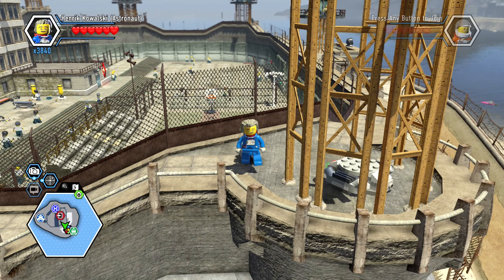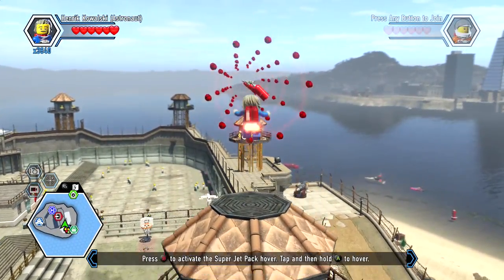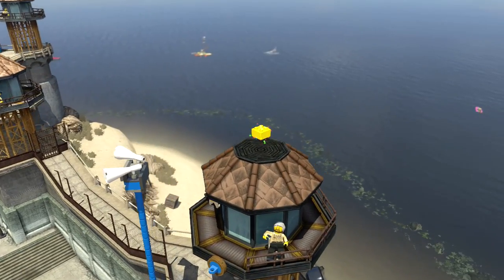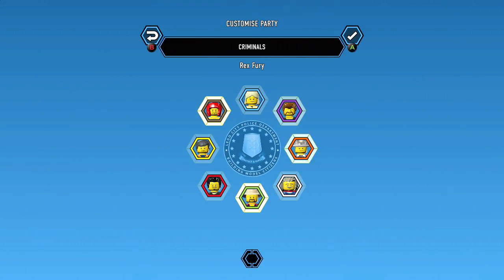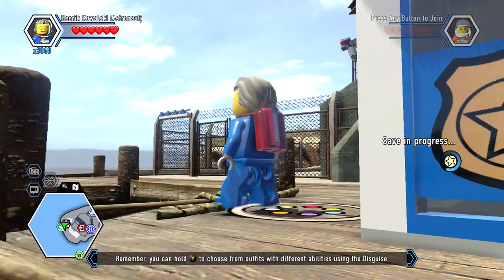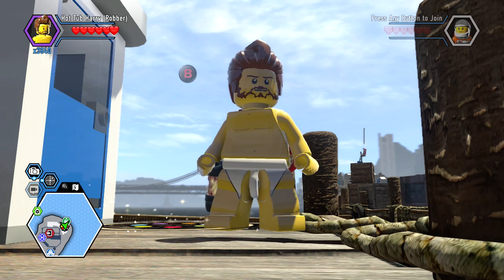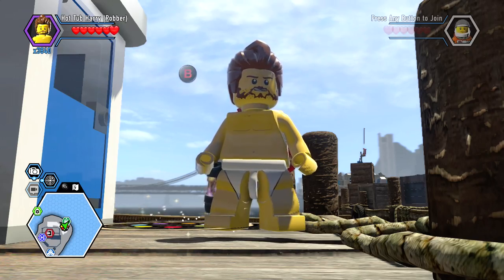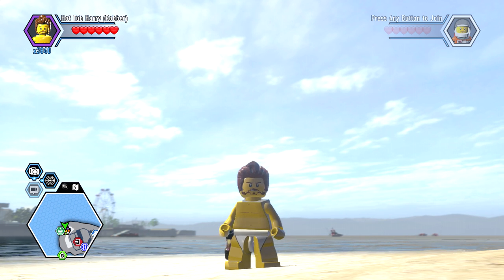LEGO City Undercover Remastered Hot Tub Harry Unlock Location and Free Roam Gameplay